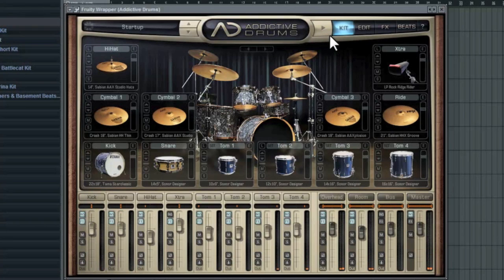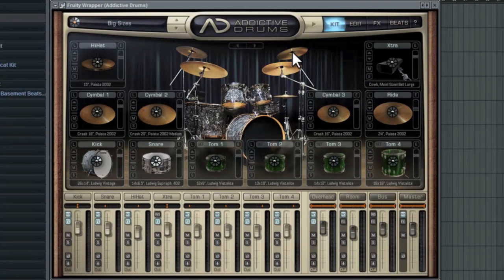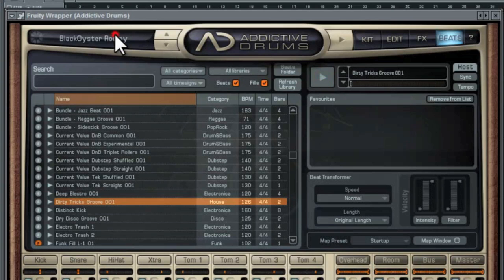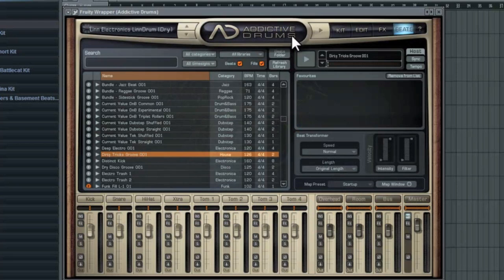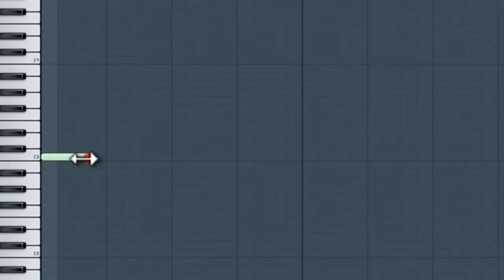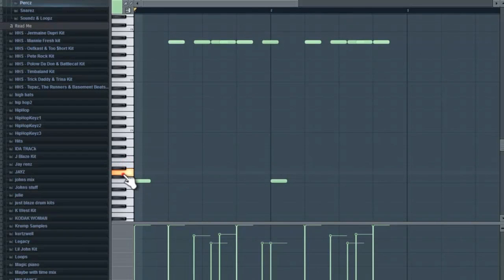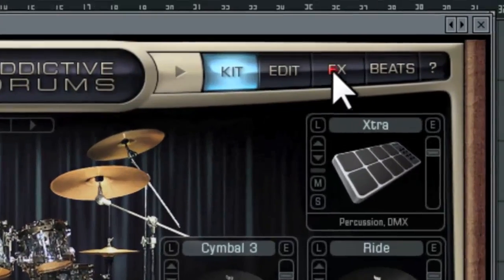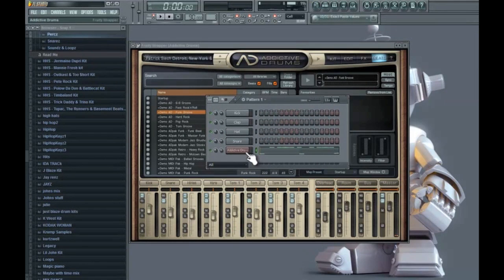Addictive Drums - Programming Drums in 3 easy ways using FL Studio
Dan-D Shows us the second easiest way to program drums using FL Studio 10 !
This video is featuring Addictive Drums by XNL Audio !